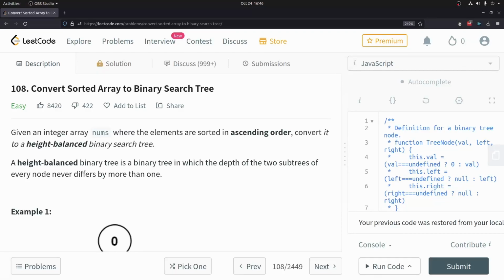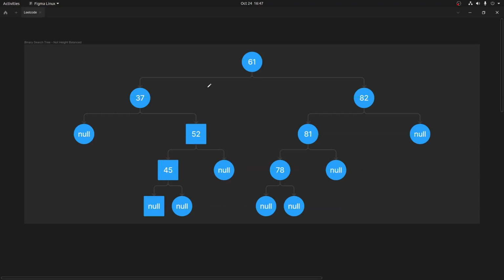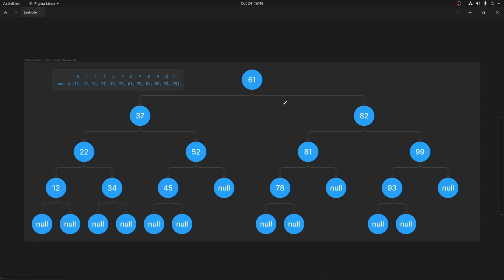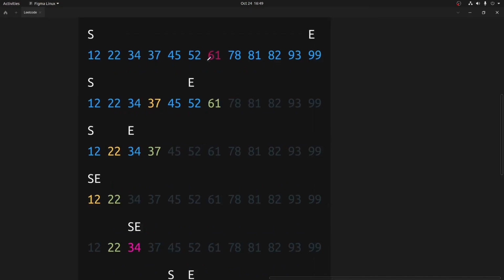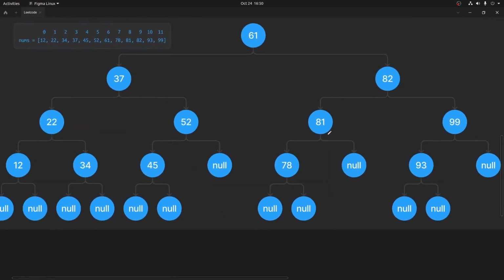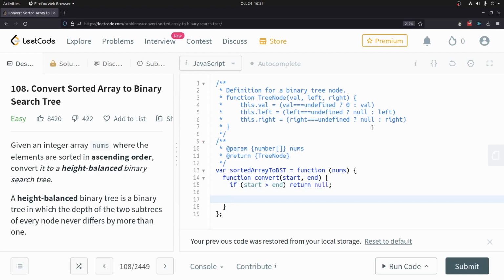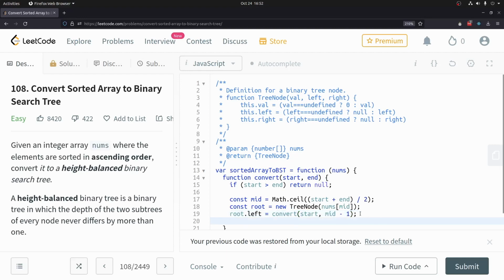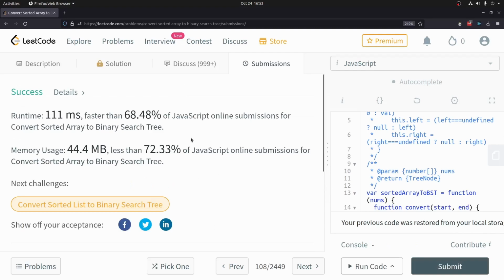LeetCode 108 - Convert Sorted Array to Binary Search Tree (JavaScript)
Today we'll be solving LeetCode 108 - Convert Sorted Array to Binary Search Tree.

0:00 - Talking about the problem
0:25 - Problem example
3:38 - Solving the problem
5:58 - Submitting solution